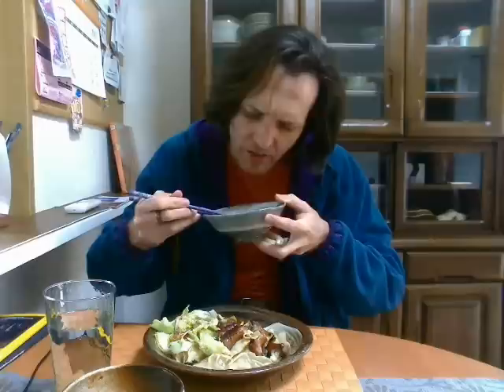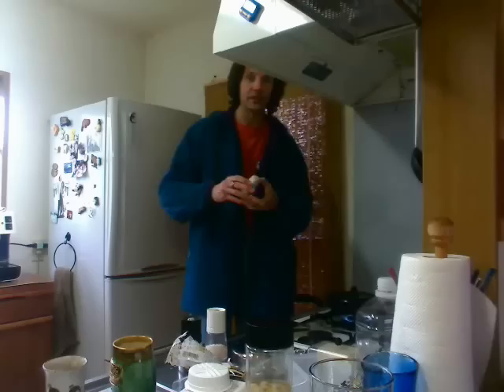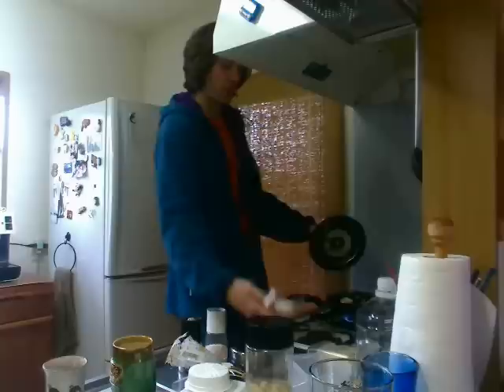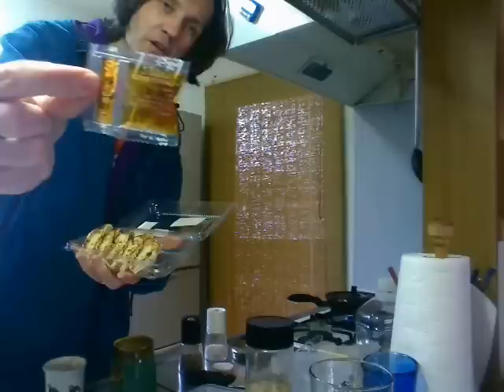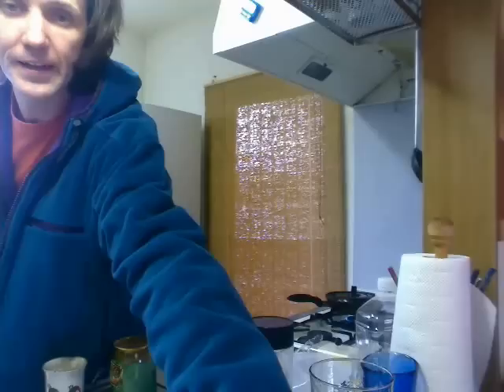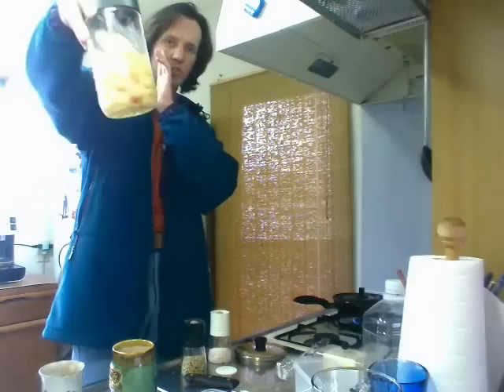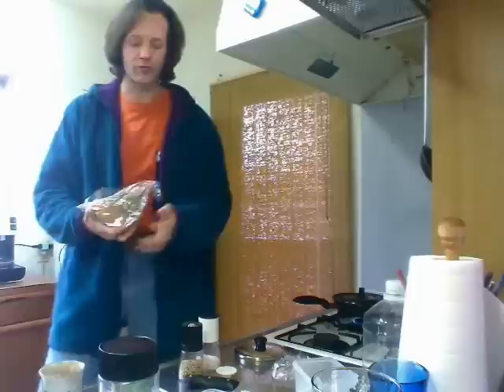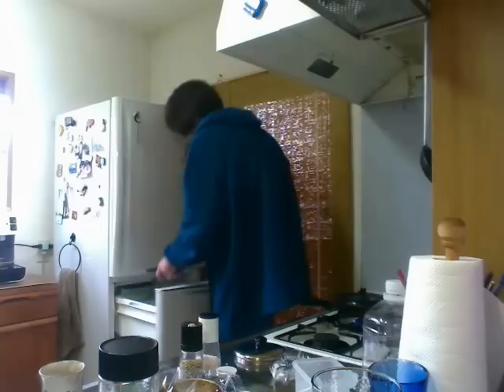Cooking with Cam: Lunch with Stefnee 1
Just cooking lunch. Nothing exciting. Thought I'd like to catch myself on video. It's been a while, ya know?